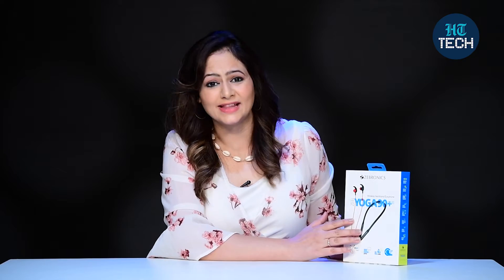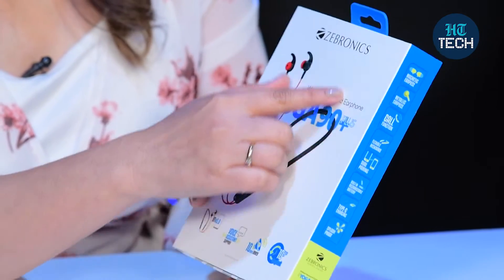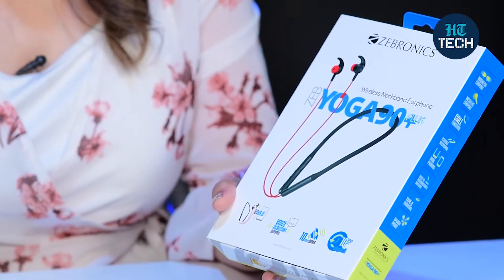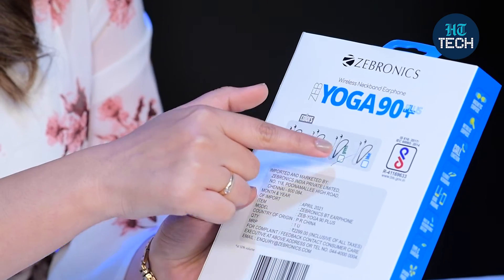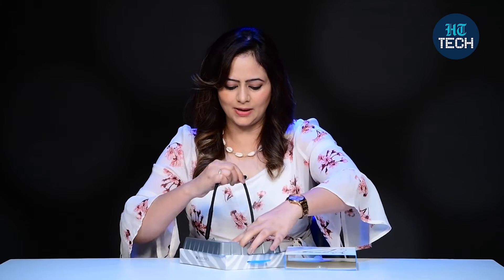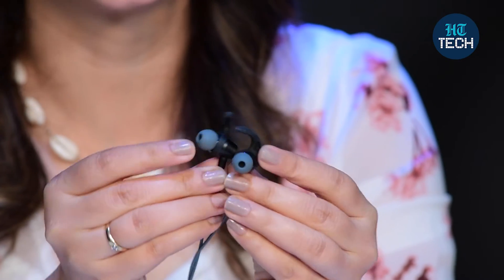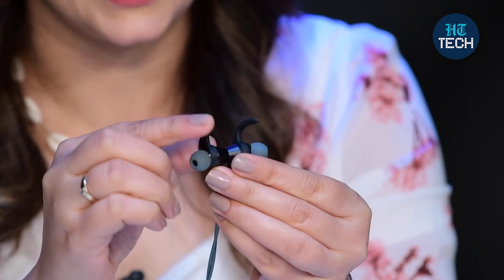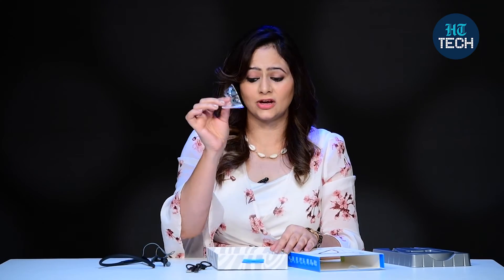Unboxing: Zebronics Zeb Yoga 90+GREEN Neckband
The Zebronics Zeb Yoga 90+GREEN Neckband is priced at Rs 899. It comes with a Type-C charging port and Bluetooth 5.0 wireless connectivity. It offers 10 hours of playback time and it can be connected with up to two devices at a time. Check out its design inside...